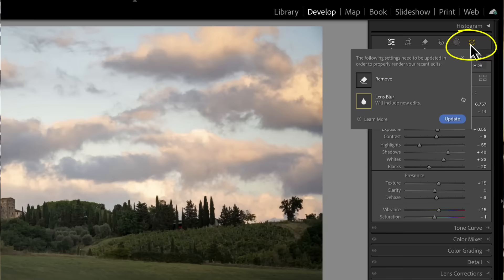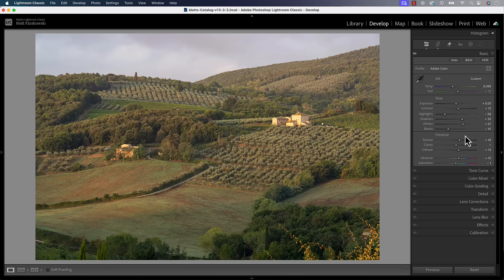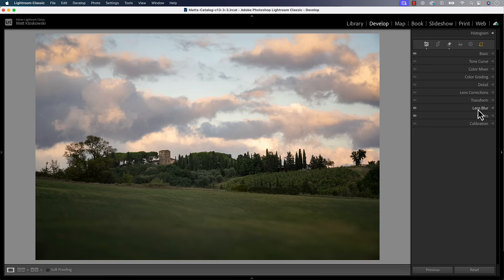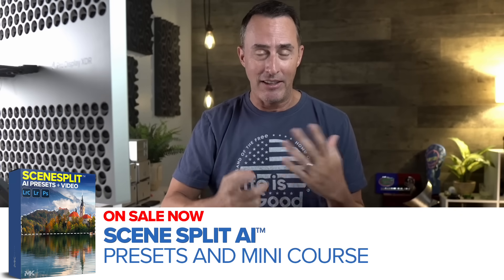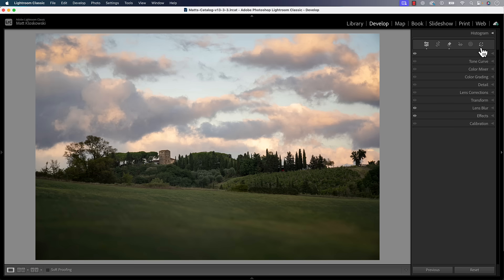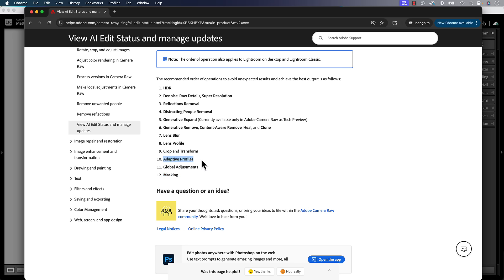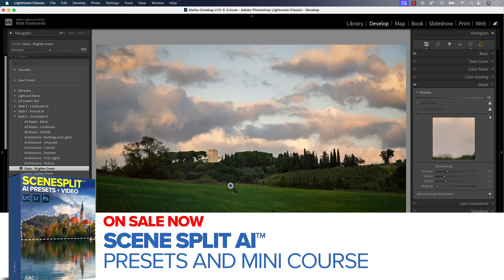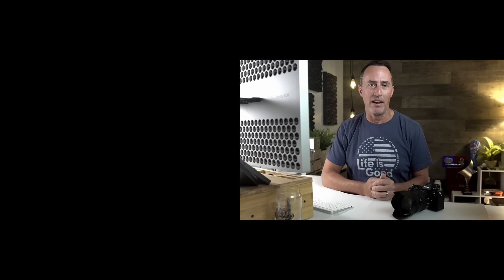The Best Lightroom Workflow Order